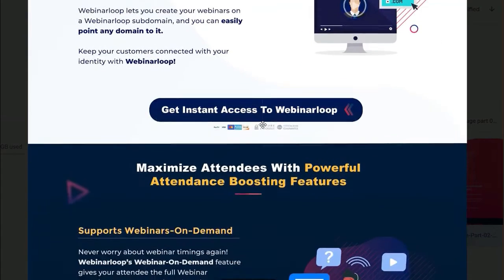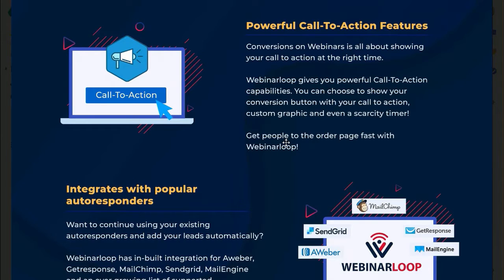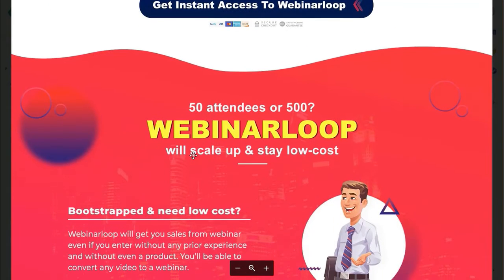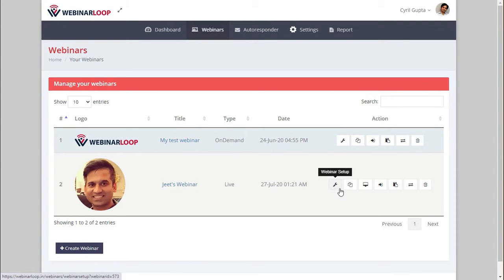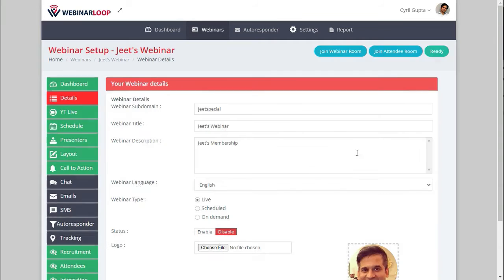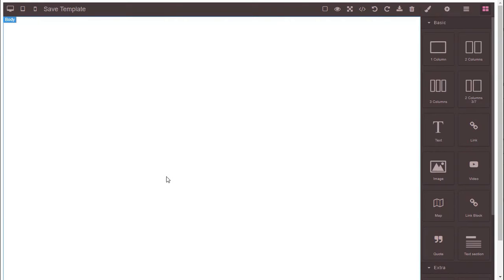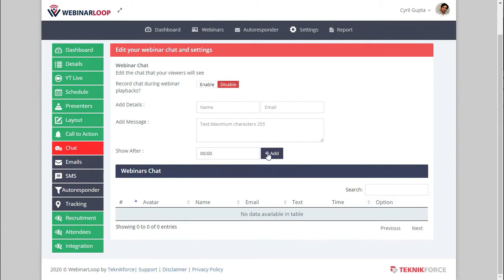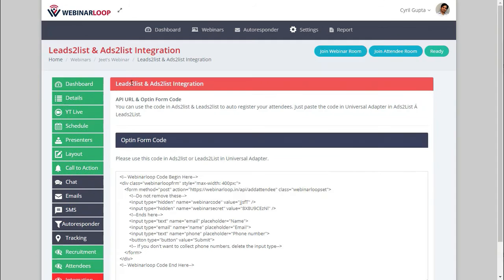How Does Work Webinarloop work ? Complete DEMO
WHAT IS WEBINARLOOP ?

Webinarloop is the powerful new webinar marketing platform that gives you everything you need to run high-performance webinars.

WEBINARLOOP FREQUENTLY ASKED QUESTIONS

How To GeT The MosT Powerful Webinar Software Agency Now ?
How to Create a Powerful Revenue Stream With Webinarloop?

• Will I have to pay again?

A. No, you can use it as long as you want without paying anything. You have one year of upgrade too, so you don’t even have to pay for a new version for one year.

• Do I need to install anything?

A. No, it’s made to be simple. It’s easy to use SAAS (web based), and with their training, you’ll be up and running in no time.

• Will it be improved?

A. Yes, they always maintain and grow their software. You can look forward to increased functionality and support for more features in the coming months.

• Will I get support?

A. Absolutely. They give you 24 hours support and make sure they do everything to help you get the best results from Webinarloop.

You want to sell online?

Good! Because online is the only way to sell right now. Covid didn’t cause a change, but it sure did accelerate one. It doesn’t matter how dangerous you think Covid is, business has already moved online.
 The only businesses that are still finding customers are those who have created a solid online marketing system.

And what’s the best system to sell online?

 If you answered WEBINARS, you won! Webinars are the most effective way to sell online and that’s actually the only way to grab anything that costs more than $50.

WHAT WEBINARLOOP CAN DO FOR YOU ?

• Assign Presenters : Assign presenter privileges to the partners who will be on the webinar.
• Create Webinar : Select what type of webinar you want and set it up within minutes.
• Call To Action : Create powerful call to actions and set up your custom timer.
• Chat : Setup a simulated chat using an empty room or start off by modifying existing chats.
• Fine-tune the webinar : Select videos if it’s an automated webinar and also set up your call to actions.
• Integrations! Integrations : Integrates with major autoresponders and Zapier
• Manage Your Webinars : A single place to manage and review the performance of all your webinars.
• Member’s Area : Member’s area gives you access to everything
• Powerful Webinar-room : Your webinar-room gives you full power and control.
• Setup Signup Page : Select from a bunch of readymade templates and modify the one you like to make your own signup page.
• Setup Email Automation : Set up custom reminders and emails to your attendees.

WHAT ABOUT ME ?